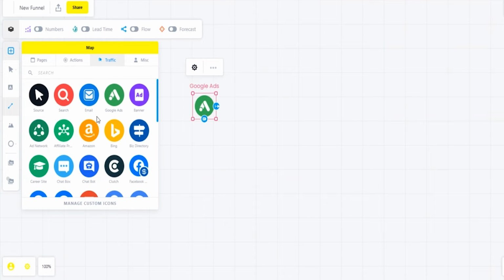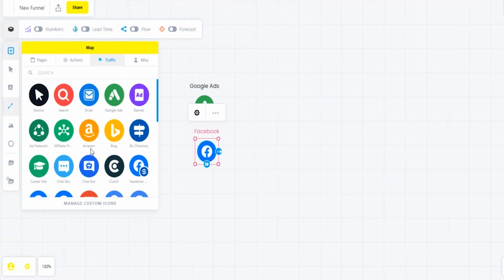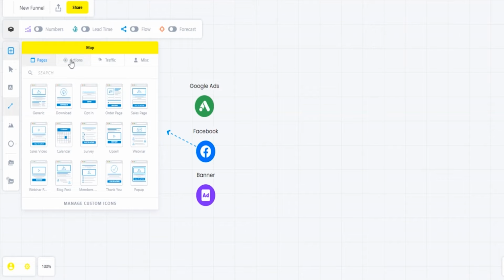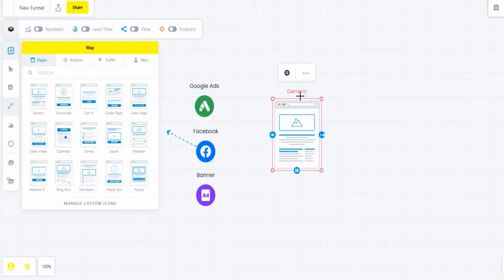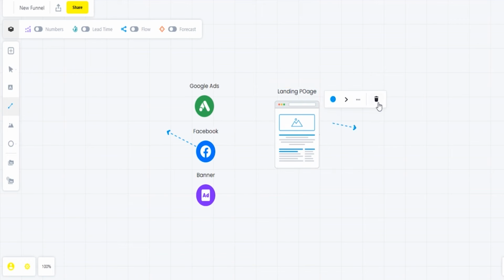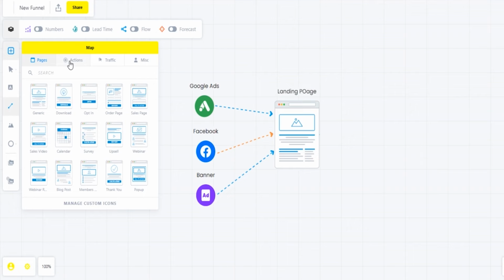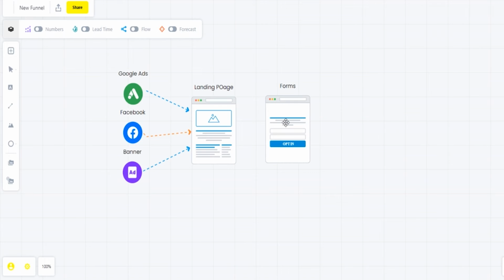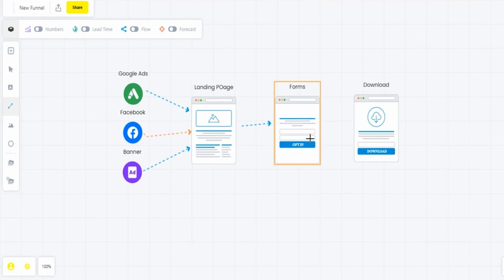Funnel Planner Tool Demo | Our Drag-n-Drop Canvas to Organizing Your Marketing Strategies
The Funnel Planner tool will allow you to completely draw out your entire marketing efforts by utilizing a drag-n-drop canvas.

Gone are the days of attempting to explain to your team how you want to market your business. Now you can easily draw out exactly what you want so that you and your team can immediately get to work without any question on what to do next.